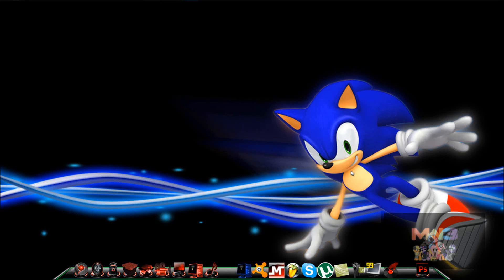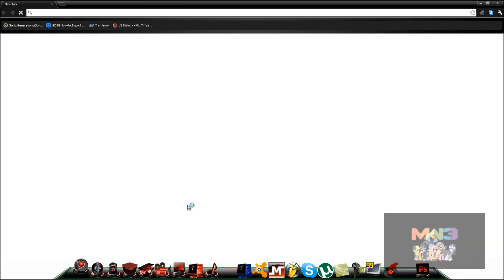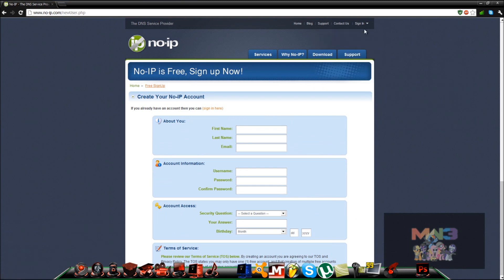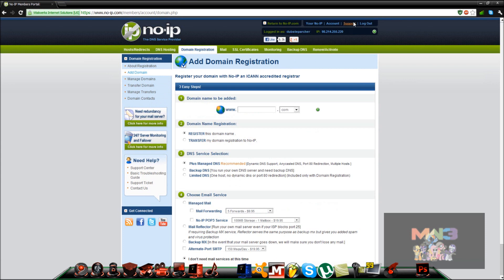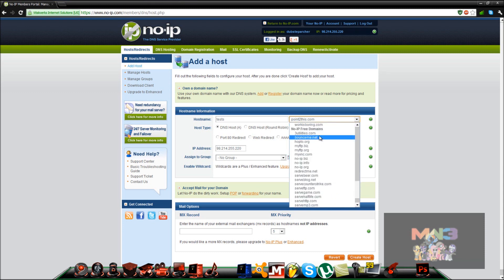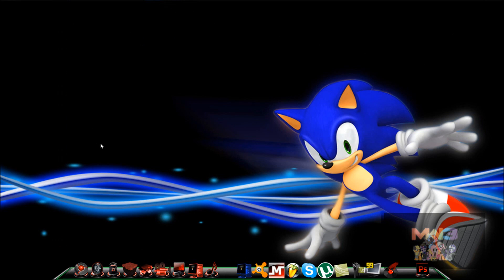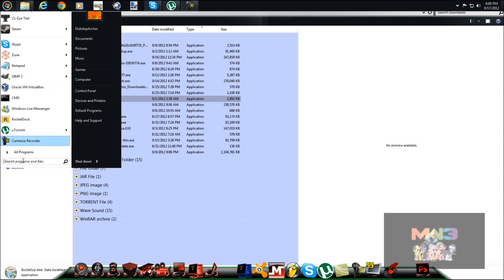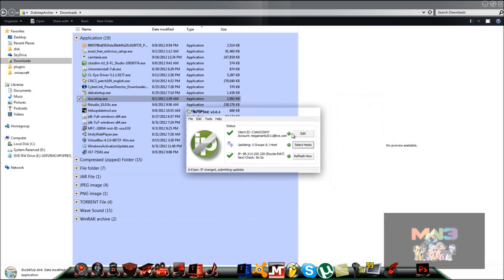How to set up a Dynamic DNS [Free]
quick and easy tutorial